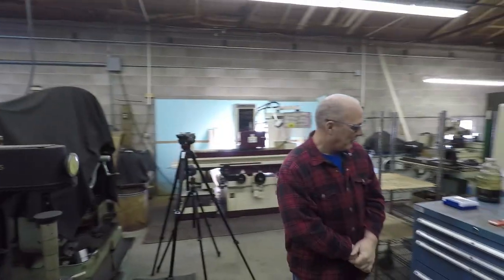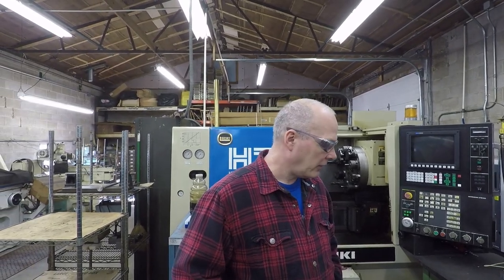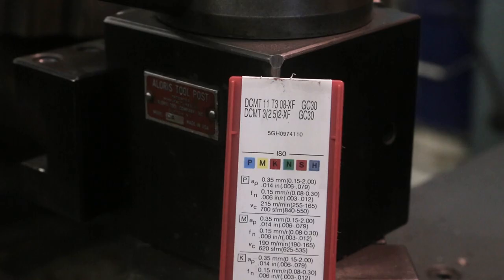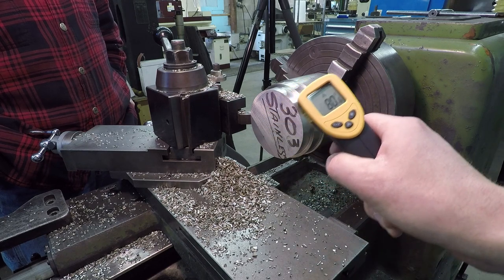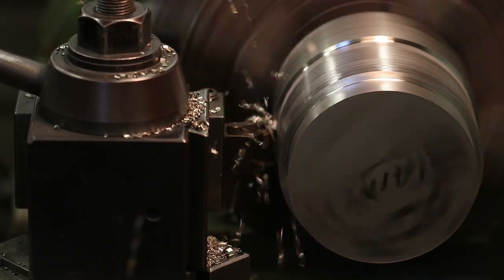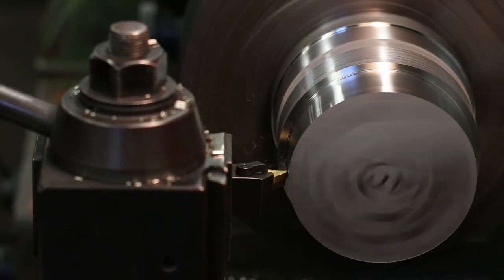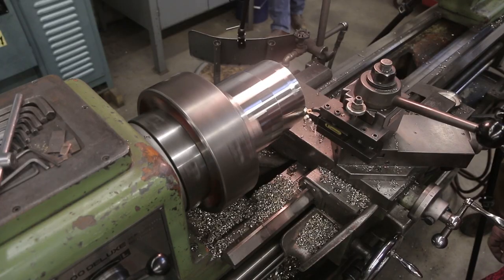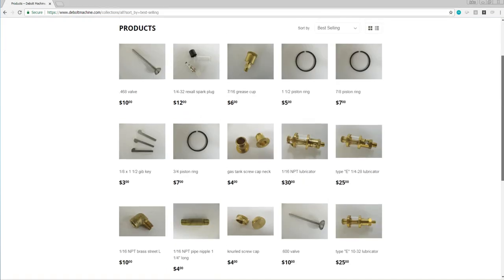303 & 304 Stainless Steel Lathe Speeds & Feeds! WW204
Turning Stainless 303 & 304 with Paul Debolt.  A continuation of our other Turning Steel video, let's talk inserts, speeds & feeds, and make some chips!  First, we'll ease our way in with 303 and then take on the challenge of 304.  We'll try different S&F as well as different types of inserts to see how they affect the cuts.

I discovered machining as an adult and am grateful to have found something I love and am able to share with others. We hope NYC CNC not only makes you a better machinist but helps you understand and learn more about how to succeed as a manufacturing entrepreneur! 5 Reasons to Use a Fixture Plate on Your CNC Machine